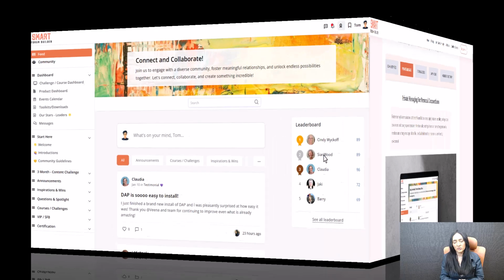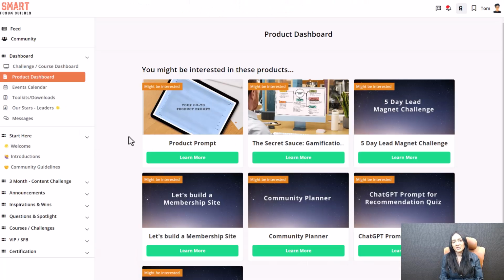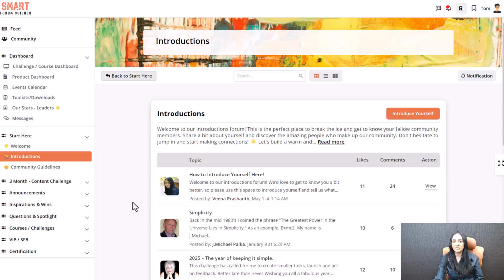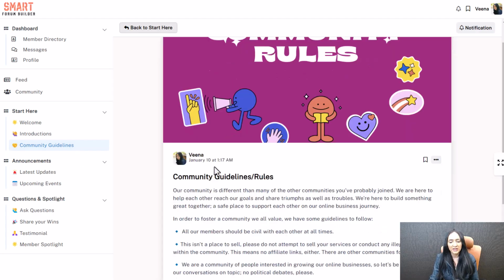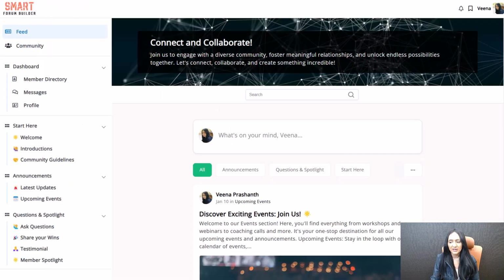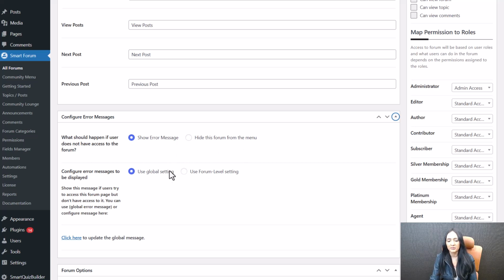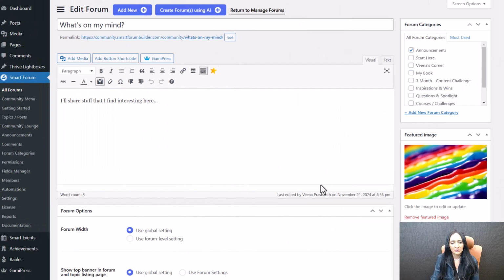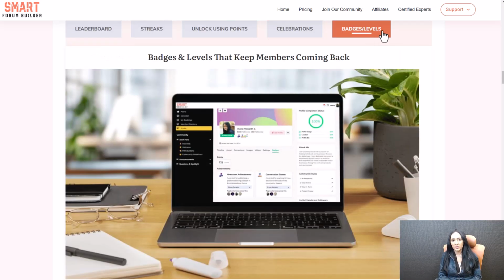How to go LIVE with your Community Site using Smart Forum Builder - in just a few minutes!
Are you ready to build a thriving online community on your terms?

Take control with Smart Forum Builder (SFB) – the most powerful, customizable, and easy-to-use community plugin for WordPress!

In this video, you’ll learn:
➡️ How Smart Forum Builder Works: Discover the intuitive organization of categories, forums, and topics.
➡️ Behind-the-Scenes Tour: See how I’ve set up my own community site with dashboards, forums, leaderboards, events, and more.
➡️ Forum Privacy Rules: Learn how to make forums private or public, and set access based on products, courses, memberships, quiz results, or points.
➡️ Registration & Login Flows: Customize the member experience or use SFB’s built-in tools.
➡️ 1-Click Setup for Forums and Topics: Go live in minutes using pre-built templates!
➡️ Visual Community Menu Builder: Easily design a seamless navigation menu for your site.
➡️ Integrations: Connect SFB with platforms like DAP, LearnDash, ThriveCart, MemberPress, WooCommerce, FluentCRM, TutorLMS, and more.
➡️ Customization: Explore all the ways you can tailor SFB to your unique needs.

SFB is perfect for creators, entrepreneurs, educators, and anyone who wants to own and manage their community with confidence.

📌 Signup for SFB:
SmartForumBuilder.com

📌Join my free community site and experience SFB
Community.SmartForumBuilder.com

✅ Like this video? Hit the 👍 button!

🔔 Get Started with Smart Forum Builder Today!
SmartForumBuilder.com